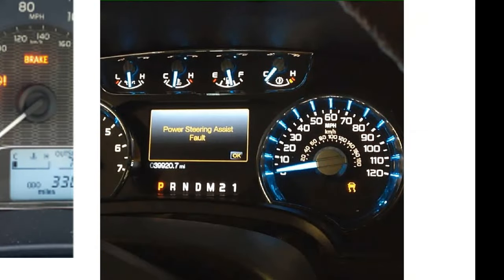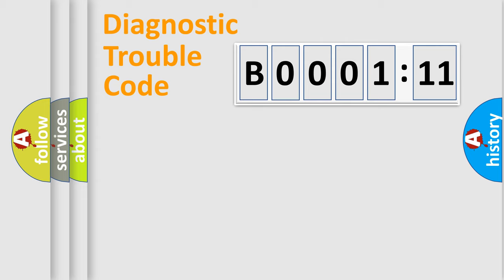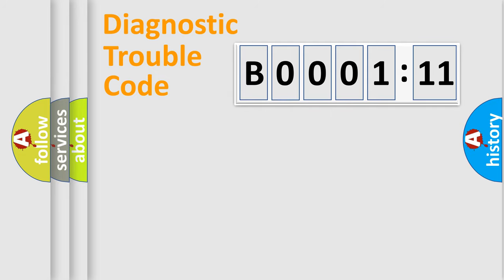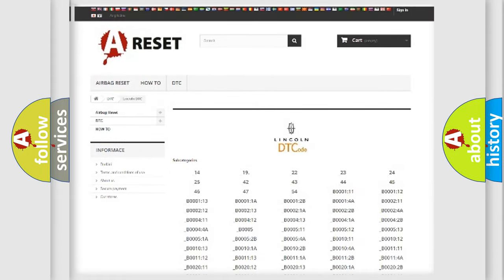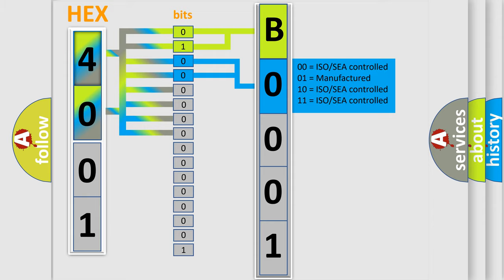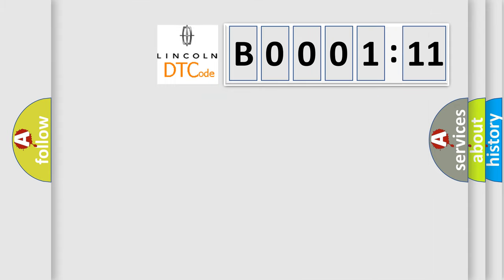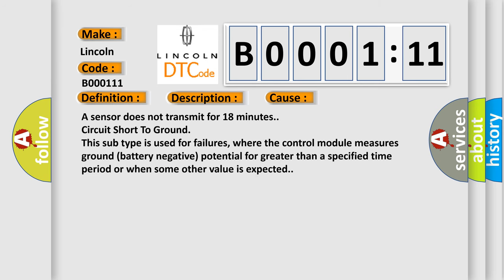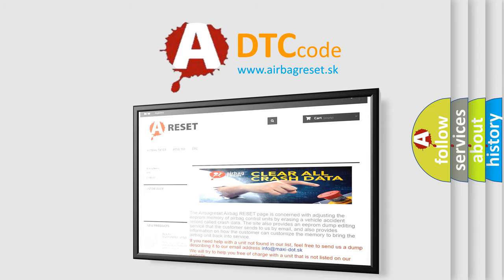DTC Lincoln B0001-11 Short Explanation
Contents:
0:21 Basic DTC analysis according to OBD2 protocol standard.
1:48 Insight into programming
2:58 A diagnostically understandable description of the Diagnostic Trouble Code
3:05 Basic error definition

Make:
Lincoln
Code:
B0001 11
Definition:
Right Rear Low Tire Pressure Sensor
Description:
Cause:
A sensor does not transmit for 18 minutes.